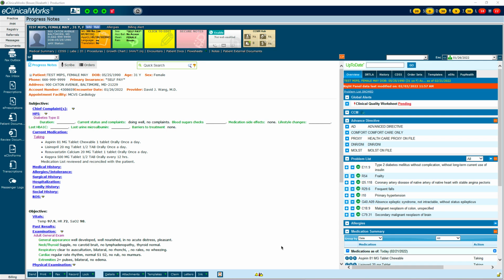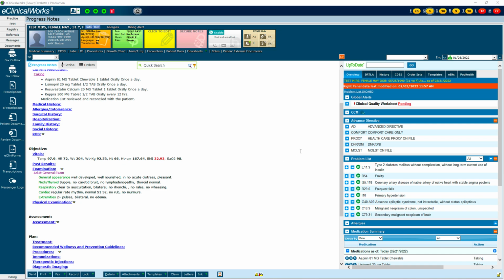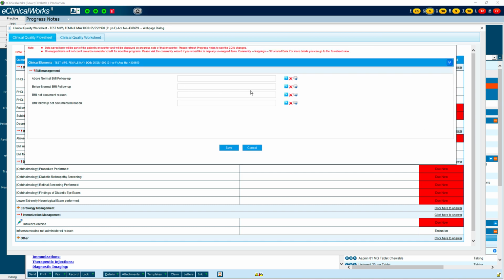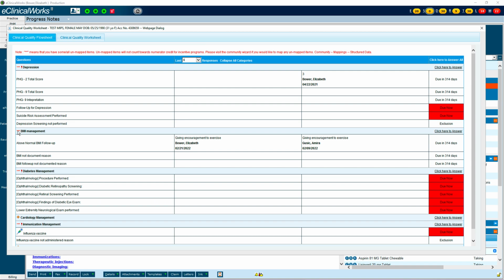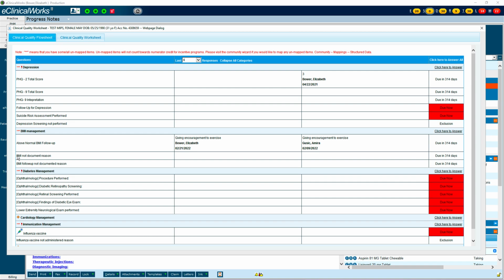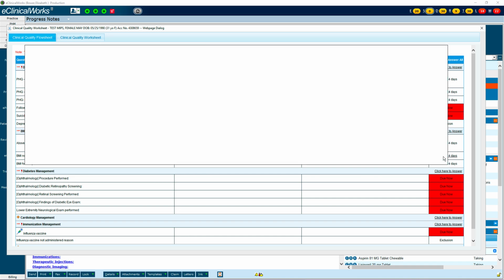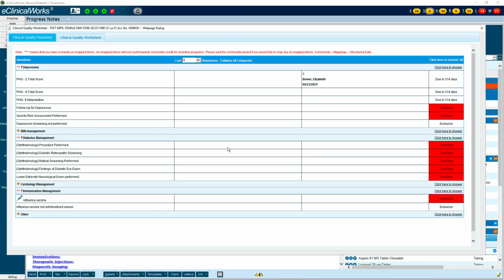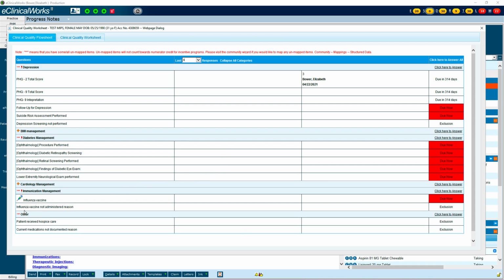BMI Screening MIPS 2 22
Description and ECW workflow for BMI MIPS quality measure 2022